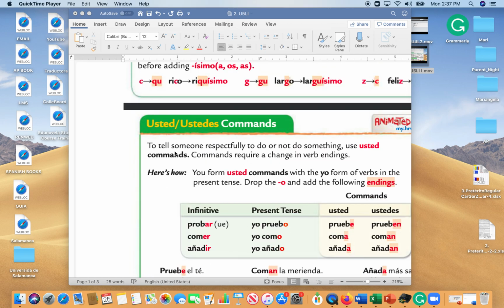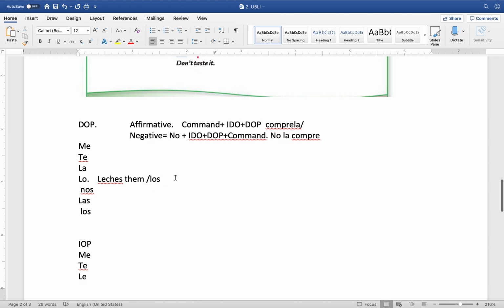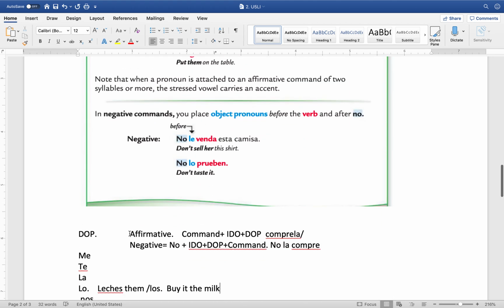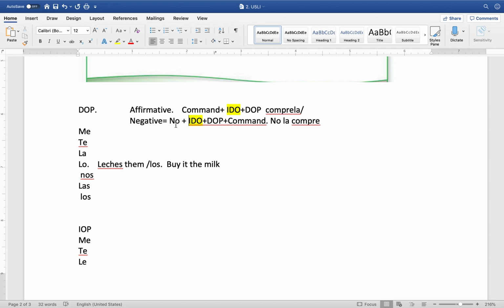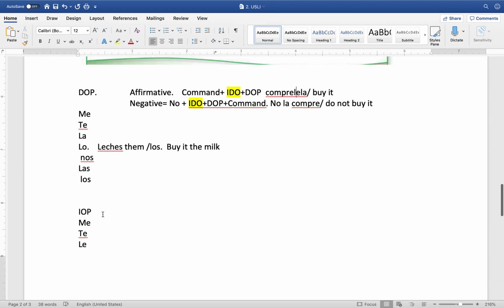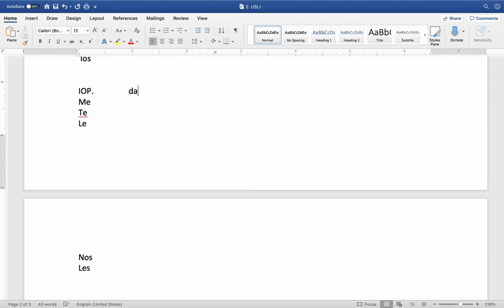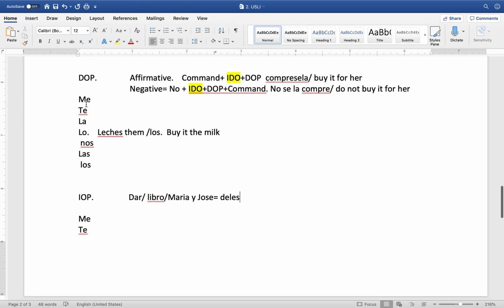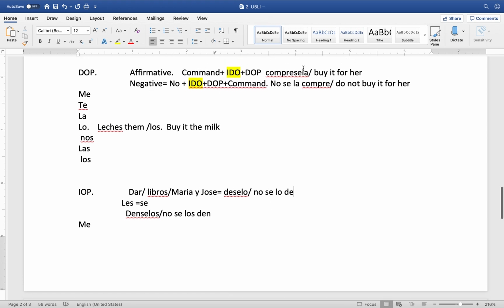Sp2 U5LI 2